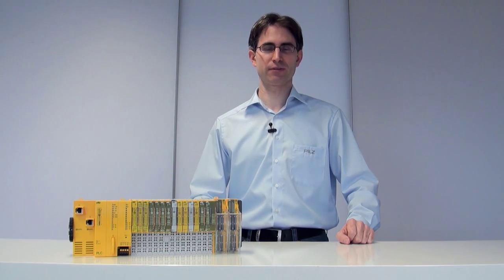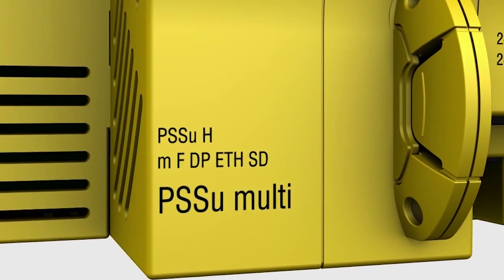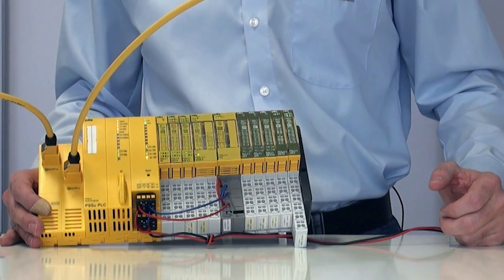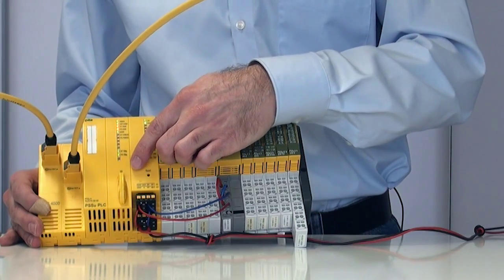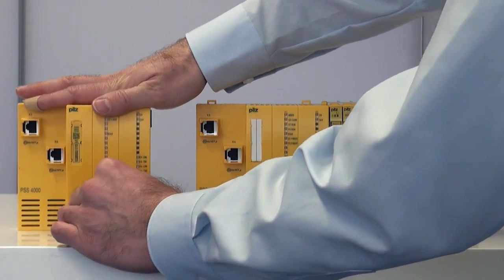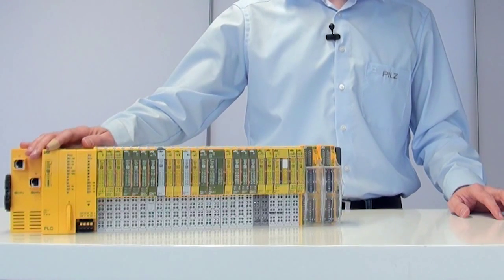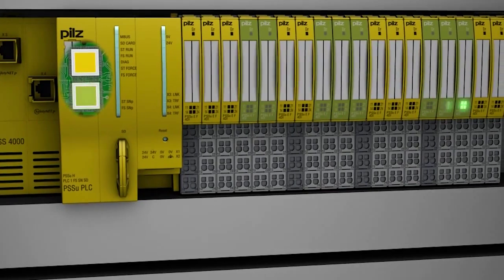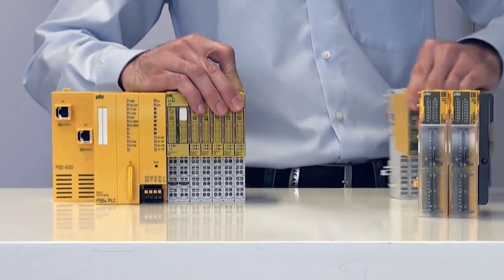Hoe werkt automatiseringssysteem PSS 4000? De PLC besturing van Pilz.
In deze video maakt u kennis met de hardware van automatiseringssysteem PSS 4000, de PLC besturing van Pilz.

Leer meer over dit innovatieve automatiseringssysteem waarin veiligheid- en automatiseringstaken samenkomen in één PLC besturing.

De PLC besturing van Pilz is beschikbaar voor de meest uiteenlopende toepassingen binnen de industriële automatisering.